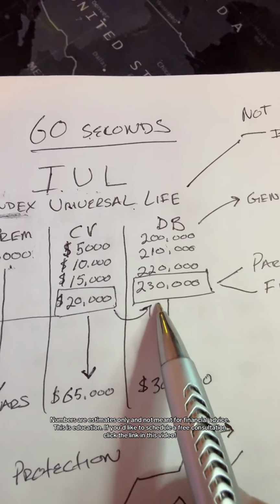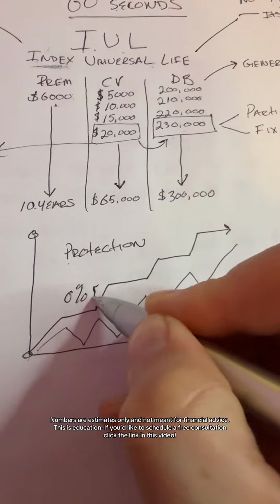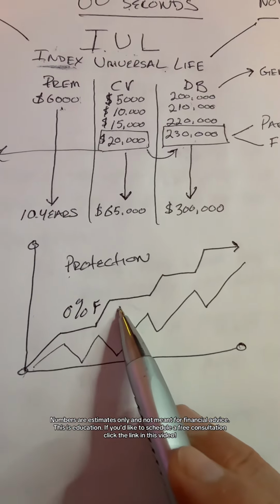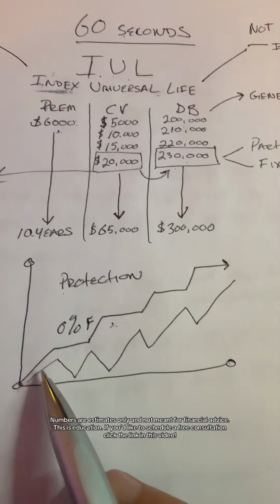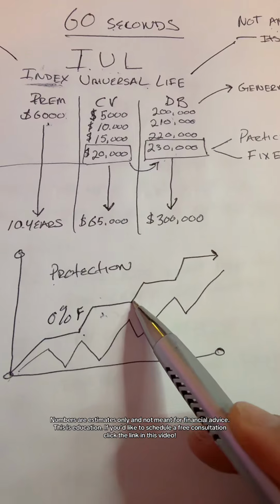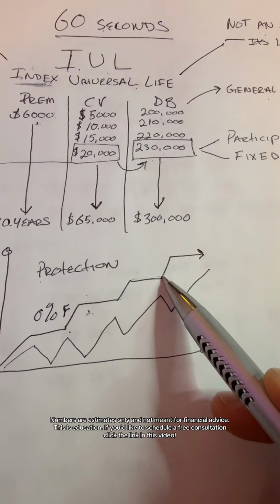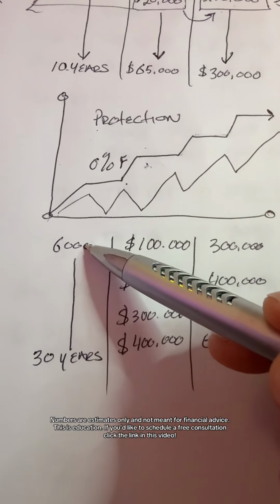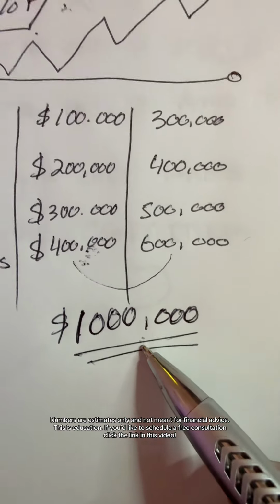I’m going to explain how an index universal life insurance policy works in 60 seconds